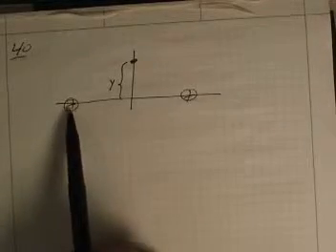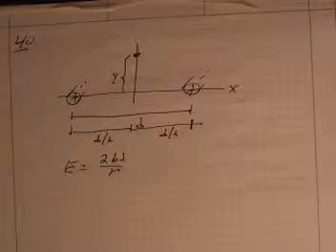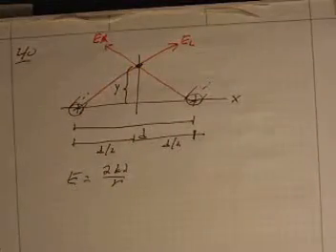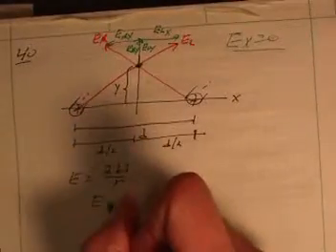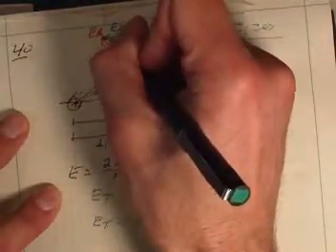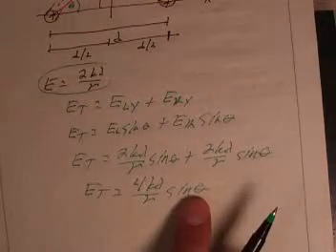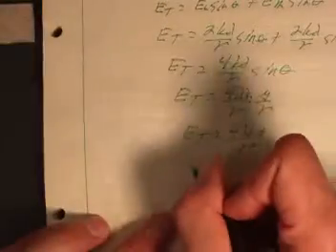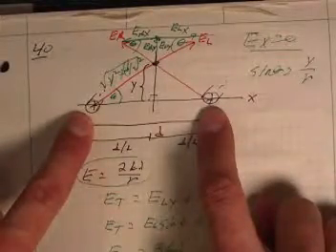infinite line charges